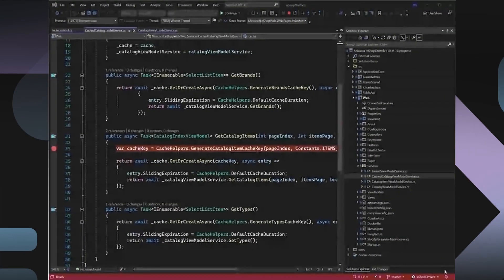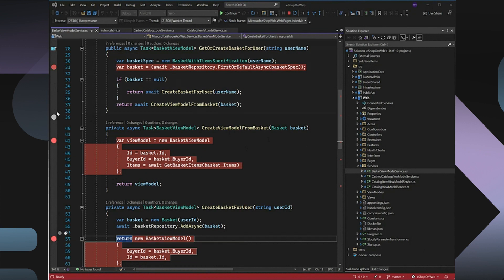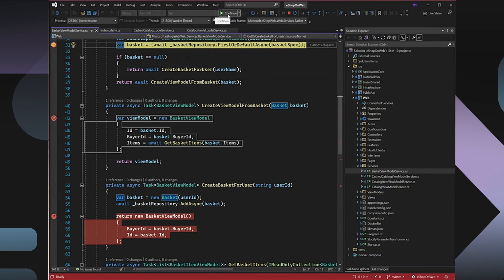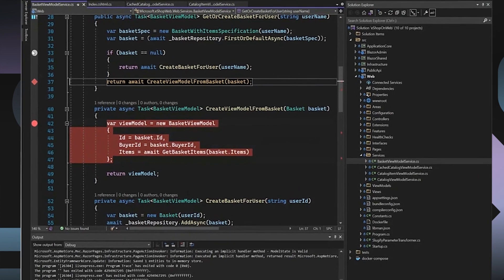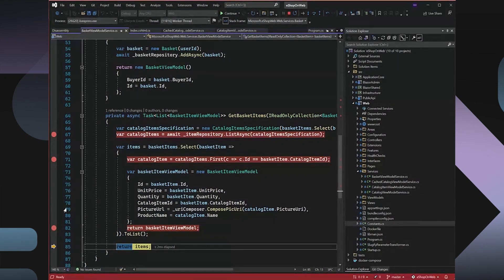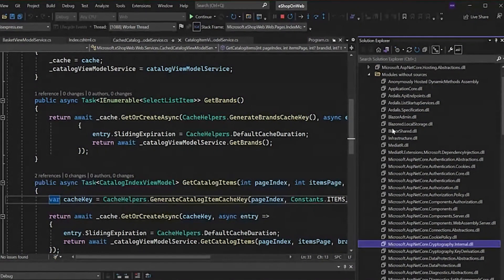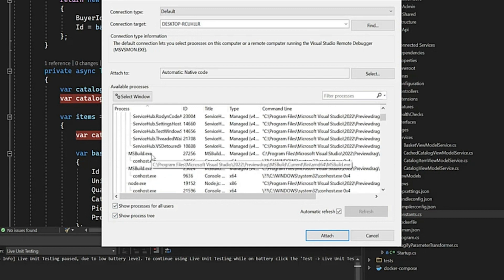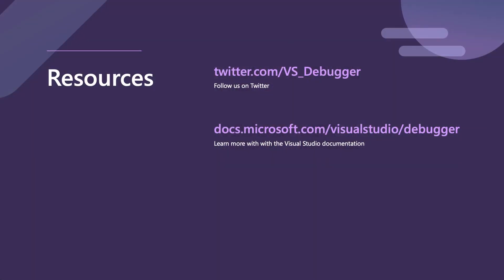New debugger features in Visual Studio 2022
This all-demo talk will cover all new debugging productivity features available in Visual Studio 2022. Whether you are a new or experienced developer, you will see some things you can use to help solve issues in your code.

00:00 Intro
00:52 Temporary breakpoints
01:52 Dependent breakpoints
04:04 Drag breakpoint
04:27 New breakpoint context menu
04:53 Force run to cursor
08:04 Improvements to Attach to Process
09:05 Select process to debug by Window